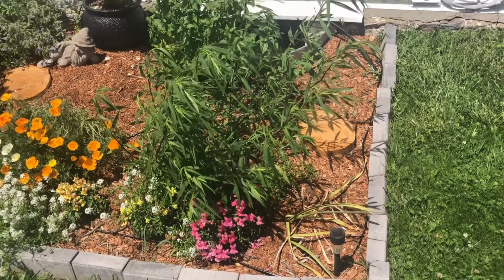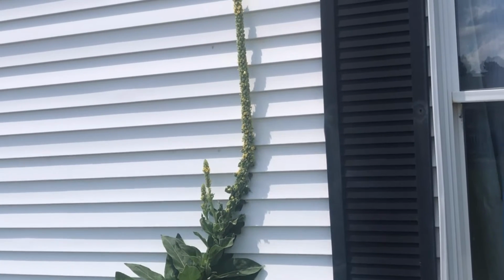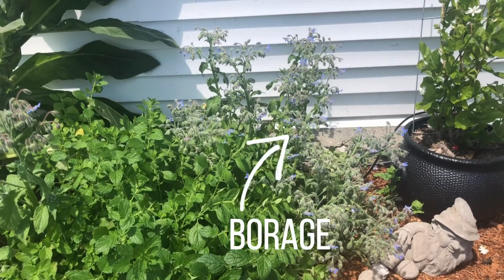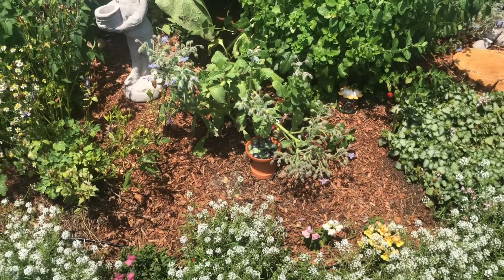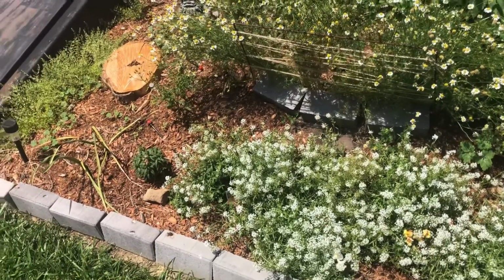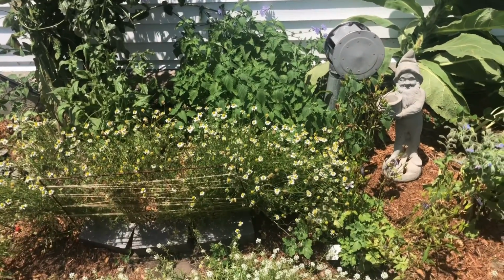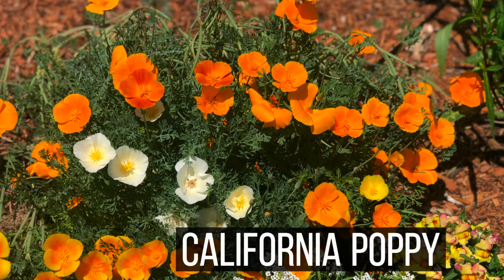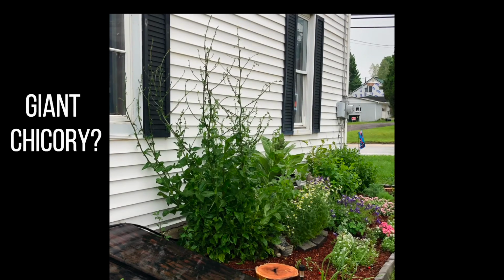Tea & Medicinals Identification pt.2 MHC 2021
Continue looking at the many plants we grow for use internally as teas & tinctures or externally as oils and ointments. Filmed late June 2021. Many of these plants are in their second year of growth and were purchased from reputable local nurseries. Others were begun as seeds on premise.